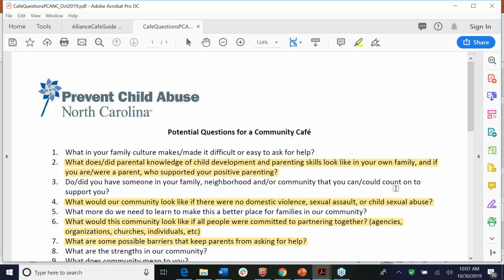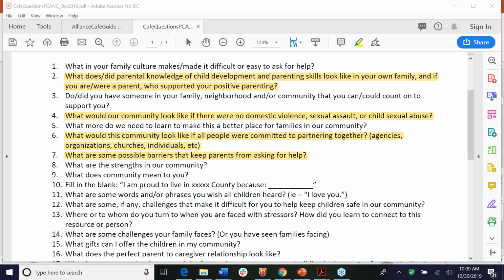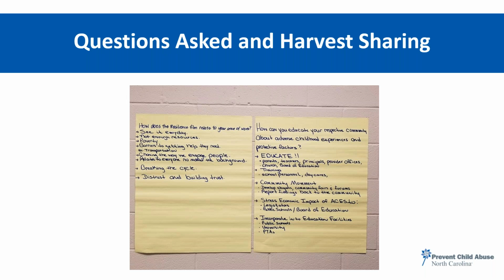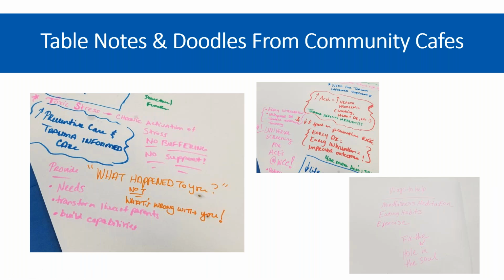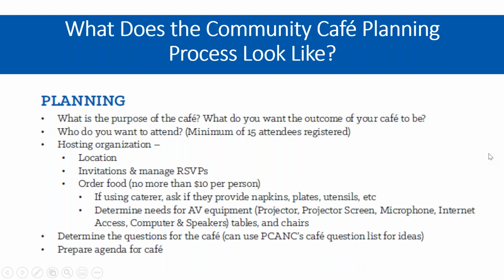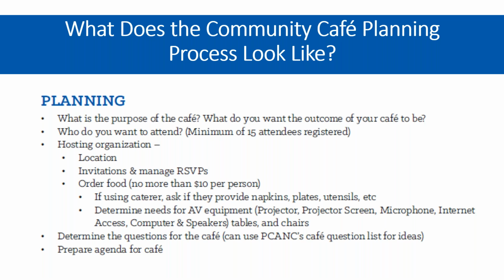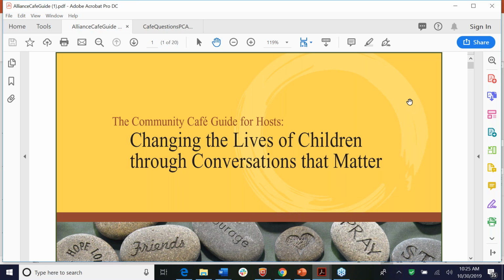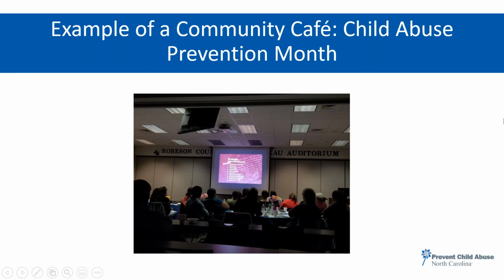Community Prevention Action Plan Counties Community Café Webinar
PCANC’s Partnership Engagement Manager, Taylor McDonald, presents on how to host an effective and engaging community café in your county and as a part of your Community Prevention Action Plan work. This recorded webinar included handouts and helpful tips for conducting Community Cafésn that can be found on PCANC's CPAP Toolkit webpage.